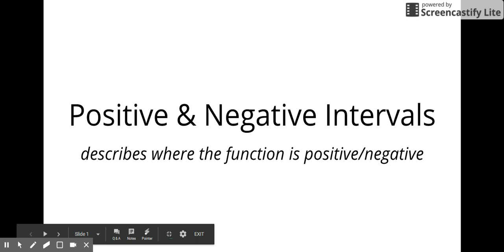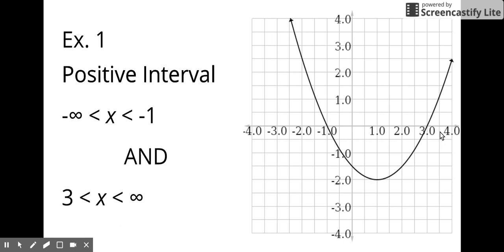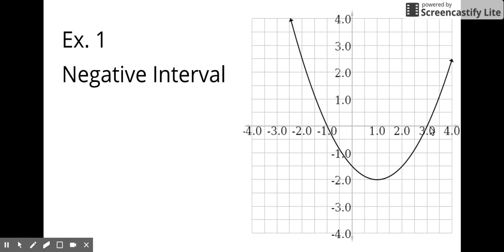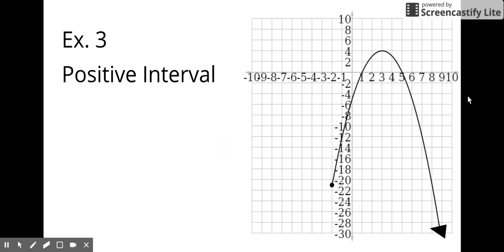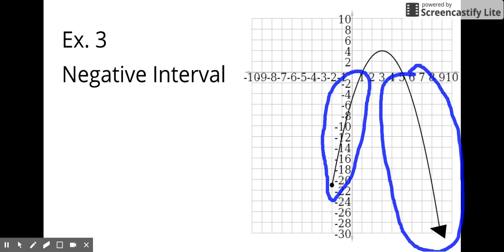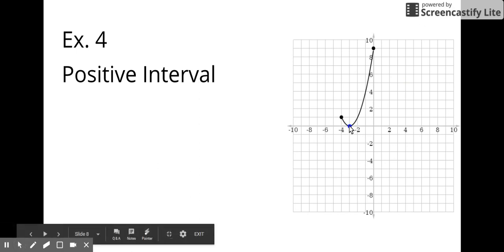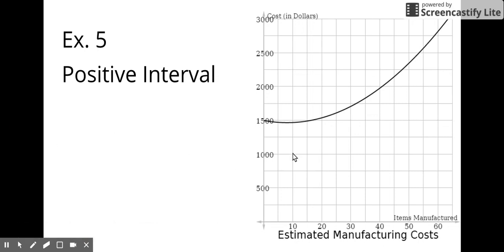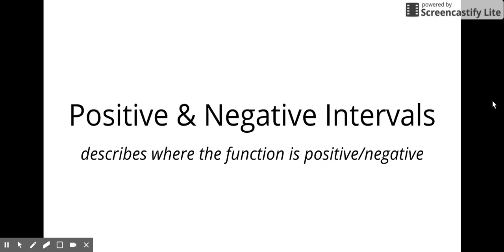Positive & Negative Intervals